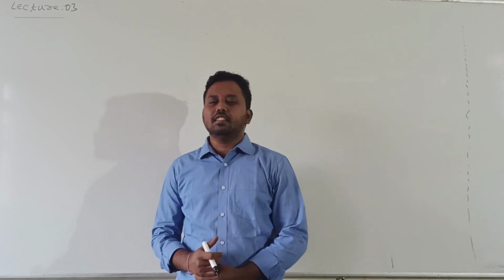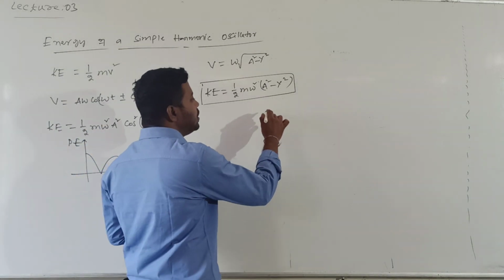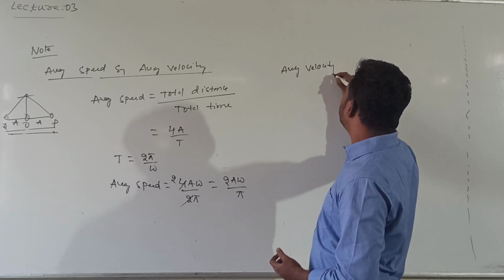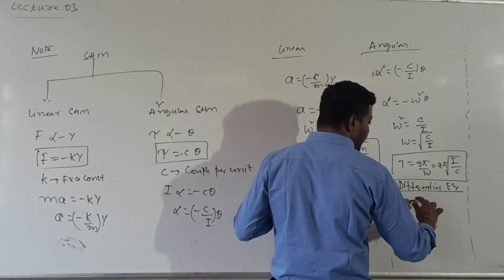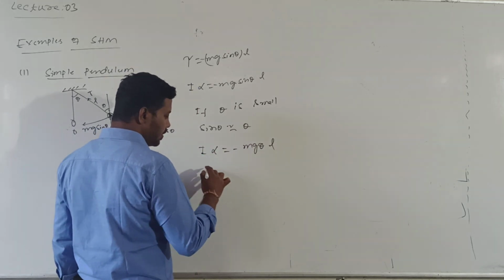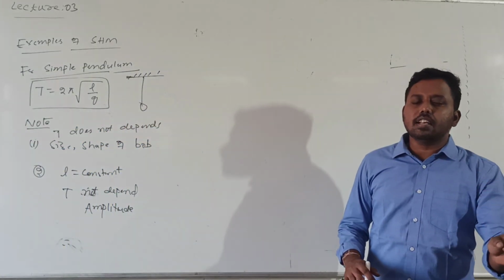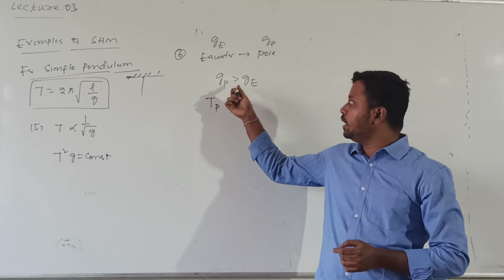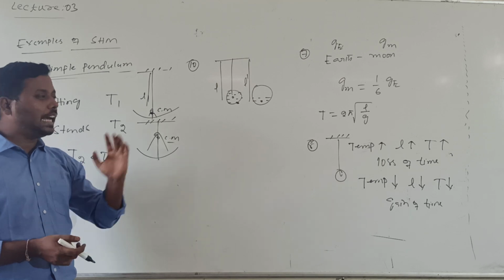LECTURE - 03 | II PUC PHYSICS | OSCILLATIONS | BY ASHOK SIR